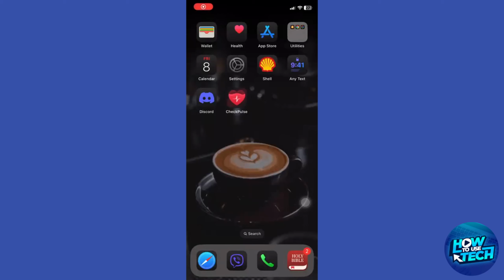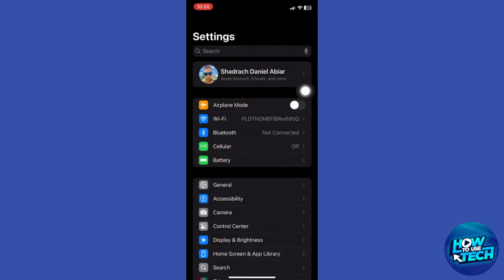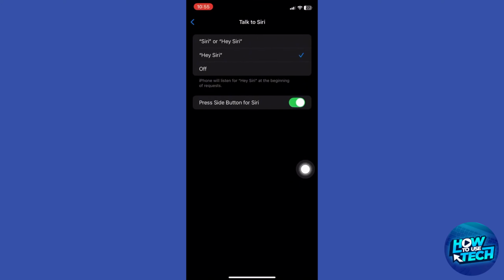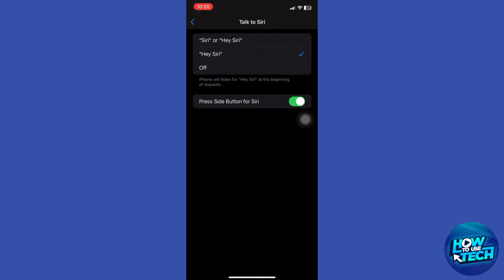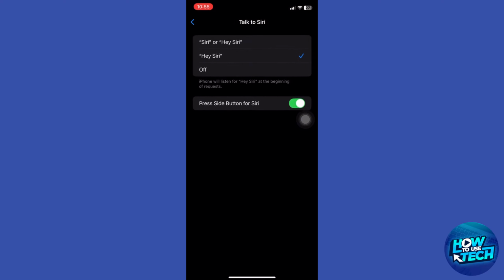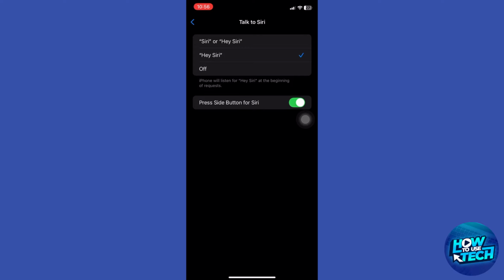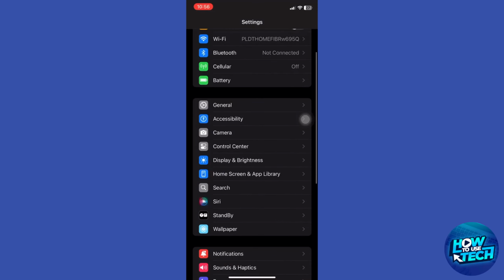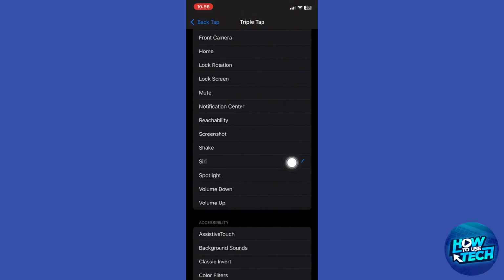How To Check To See If Siri Is On Or Off For iPhone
In this video , I will show you How To Check To See If Siri Is On Or Off For iPhone. The method is very simple and clearly described in the video.